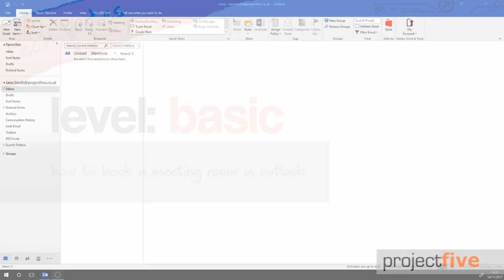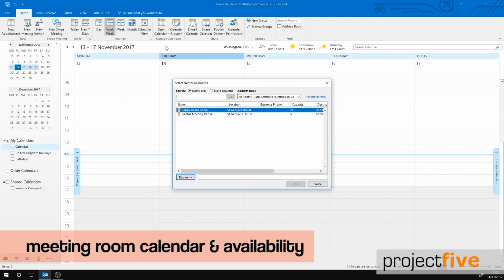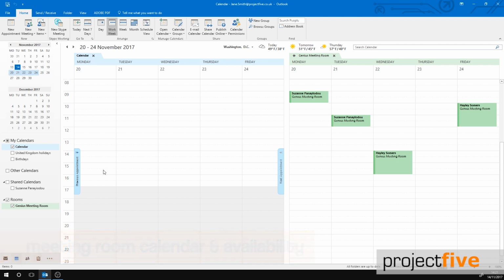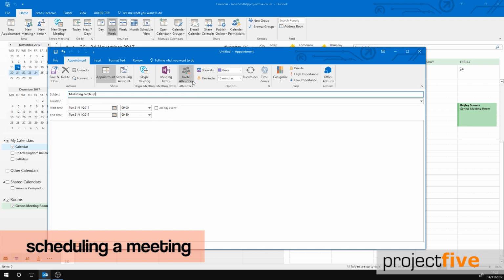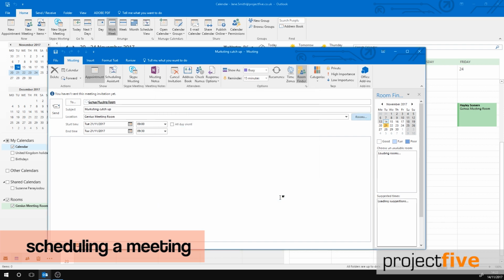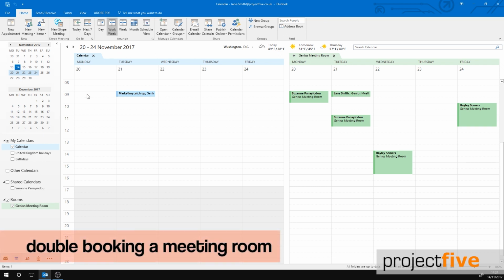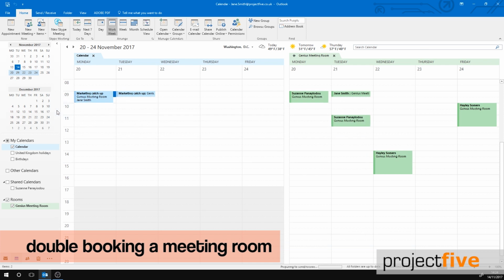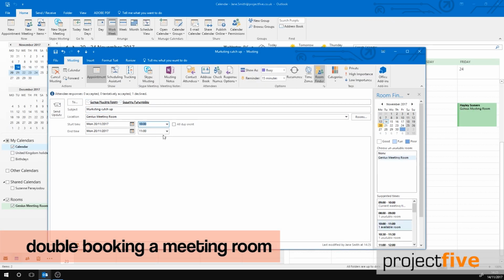Booking a meeting room in Outlook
Outlook is not just a tool to send a receive emails, it is a great way for you to organise your schedule.

In this video we will run through how to check the availability of a meeting room by accessing the meeting room calendar, we will also show you how to book a meeting room by scheduling an appointment in Outlook. Lastly, will also touch upon what will happen if you double book a meeting room.

If you found this video useful and want to learn more of Outlook's functionalities,